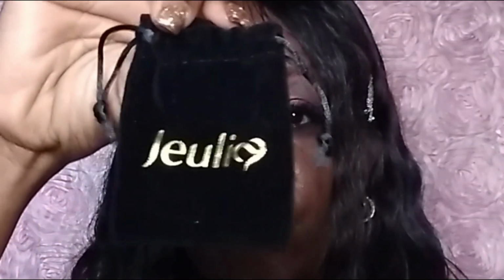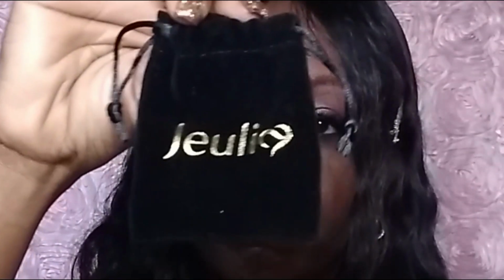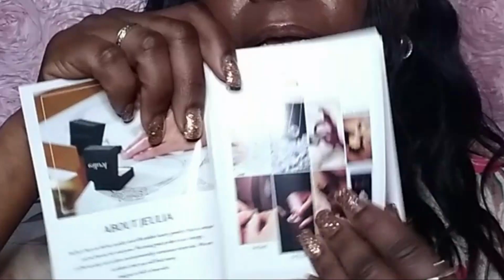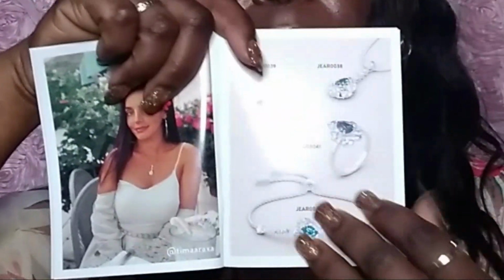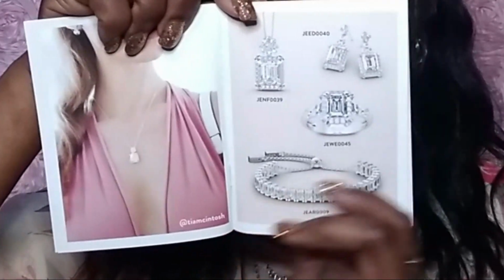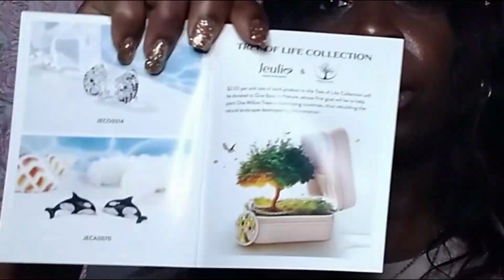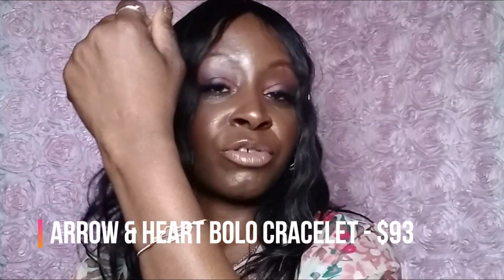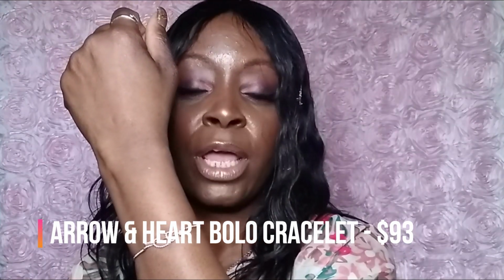Jeulia Jewelry Arrow & Heart Bracelet (2020)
Hey er'body! So today I'm doing a sponsored video from Jeulia jewelry for their Arrow & Heart bracelet! "Thank you" to Jeulia for reaching out to me.